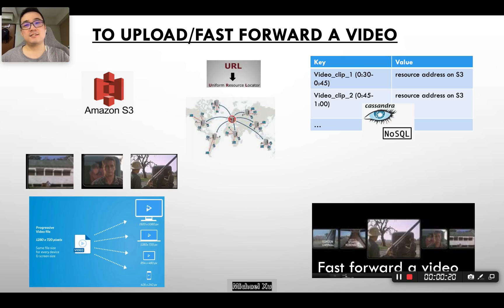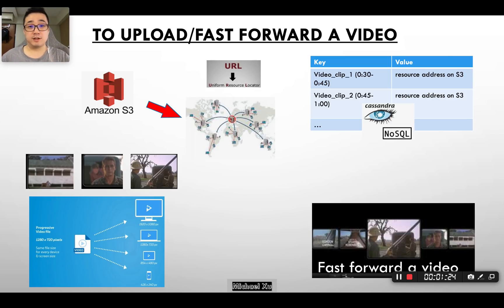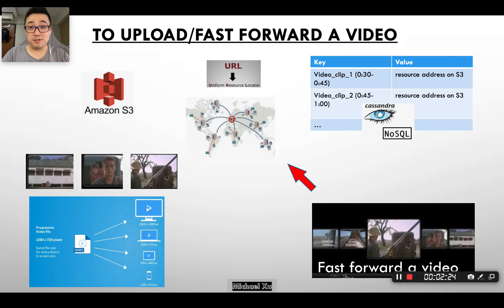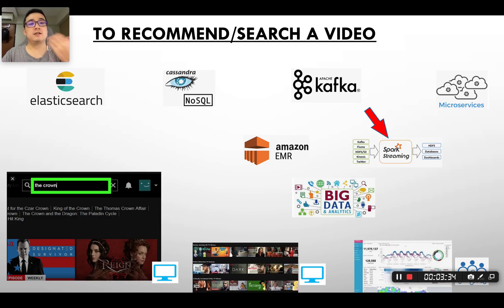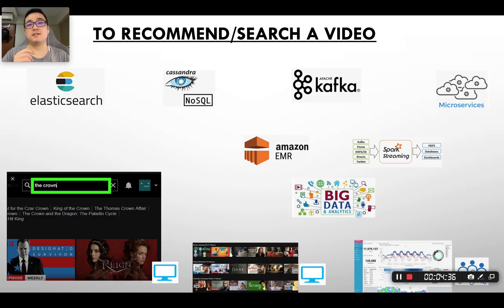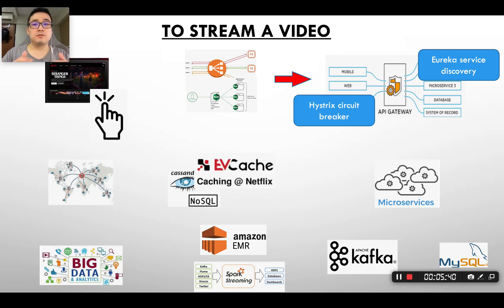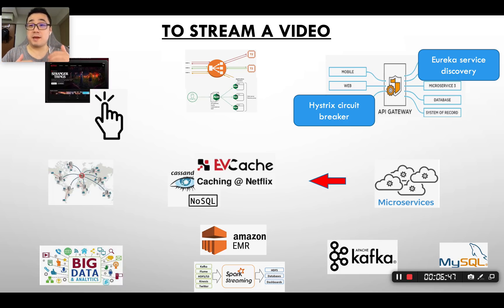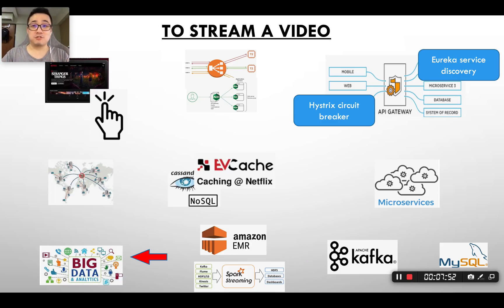Netflix system design in 8 minutes!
Netflix Architecture and system design